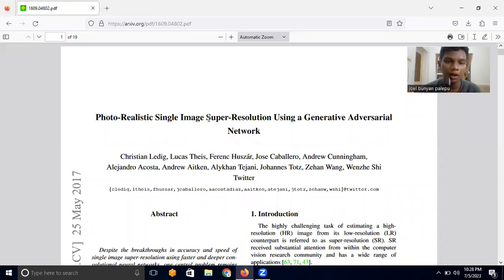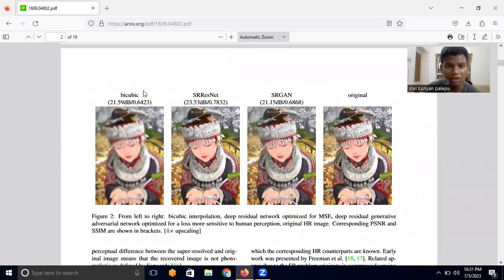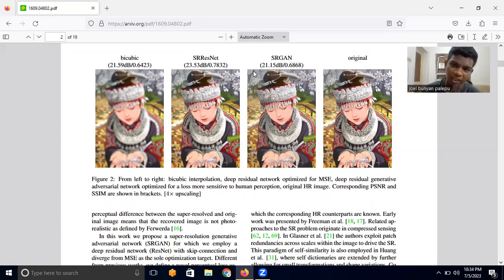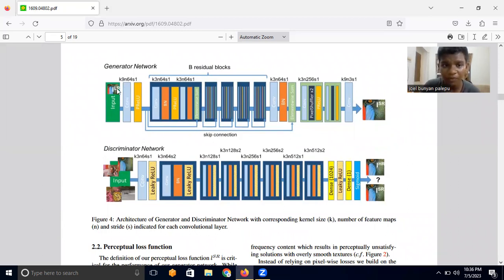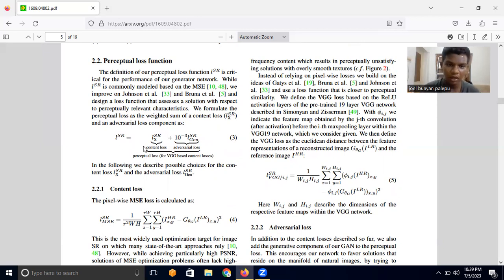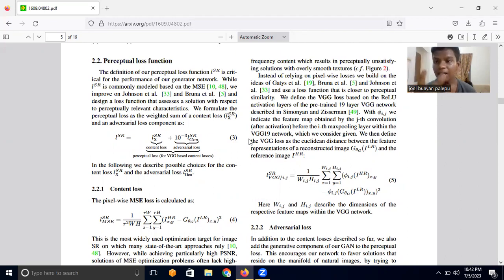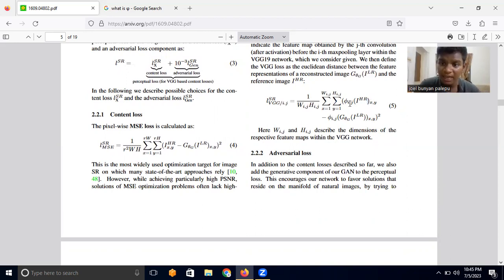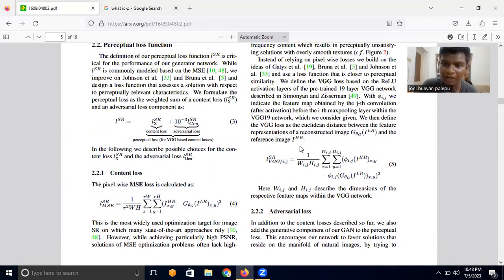Theoretical Intuition of Super Resolution GAN | Image Generative Modeling | Joel Bunyan P.